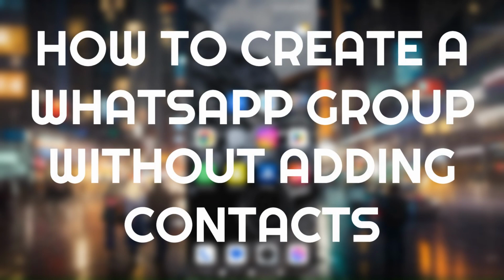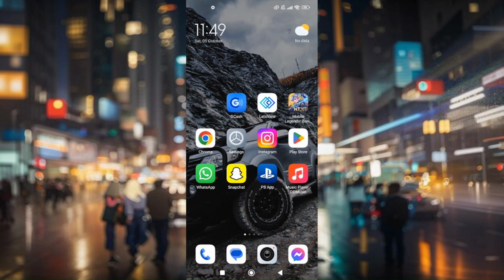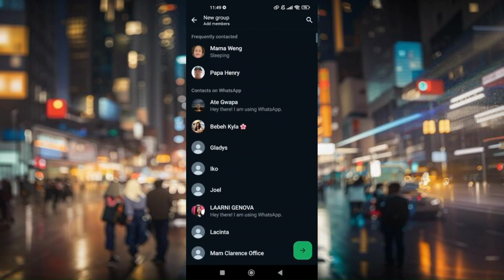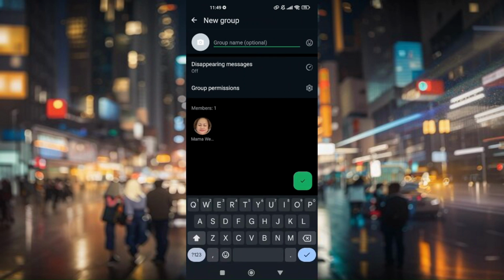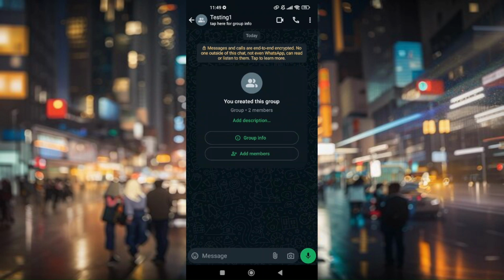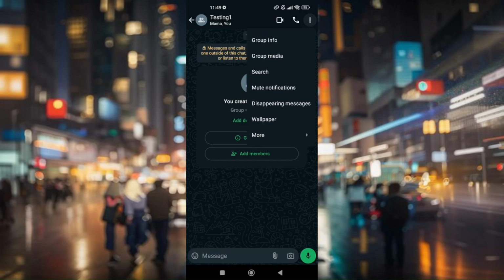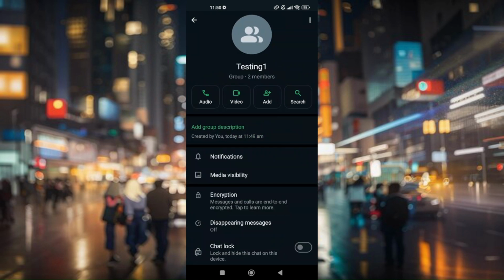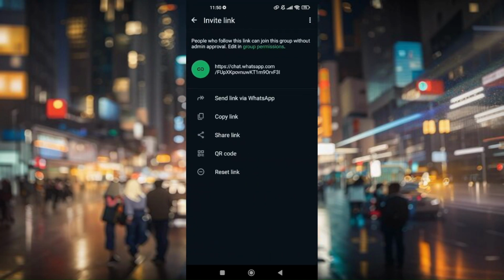HOW TO CREATE A WHATSAPP GROUP WITHOUT ADDING CONTACTS 2026! (FULL GUIDE)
In this video, I am going to show you how to create a WhatsApp group without adding contacts in 2026. If you want to start a group chat but prefer not to add new contacts directly, this full guide will provide you with all the steps you need. I will explain alternative methods to create a group and invite participants seamlessly.

0:00 INTRO
0:05 TUTORIAL